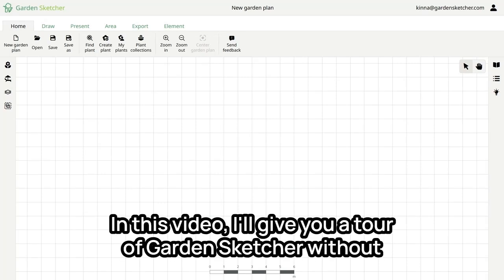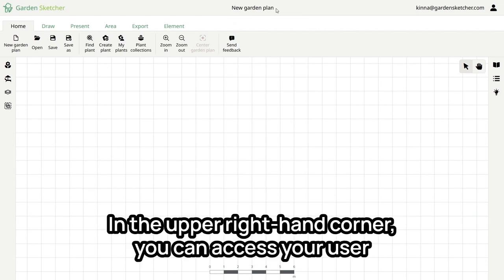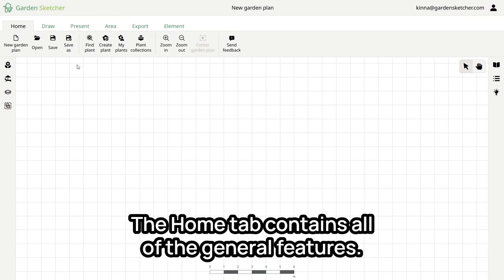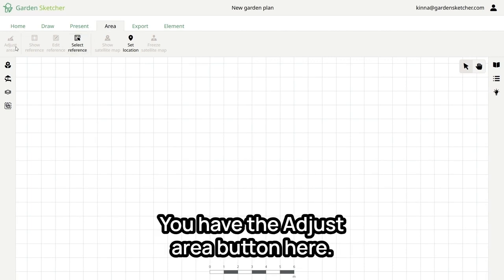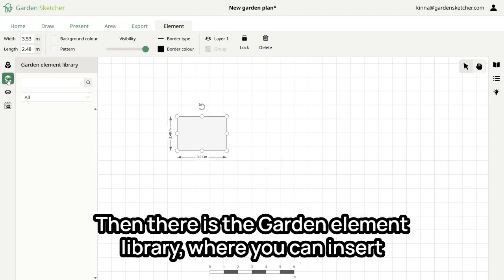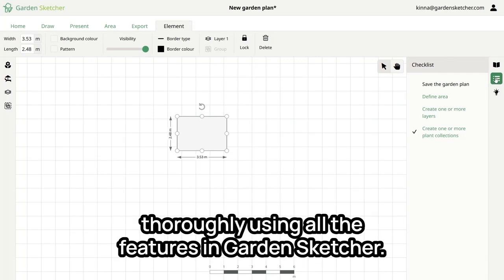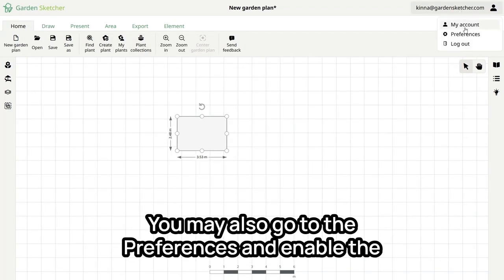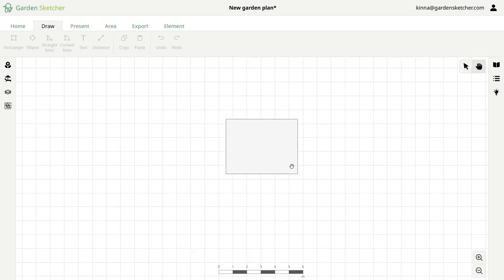Introduction to Garden Sketcher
In this video, you'll get a tour of the Garden Sketcher interface. Learn what the different panels are used for, where to find the most important tools, and how the application is organised.

This is a great place to start if you're new to Garden Sketcher and want a quick introduction before creating your first garden design.